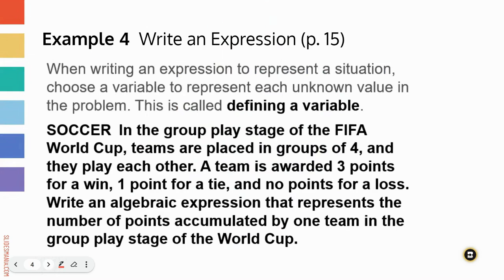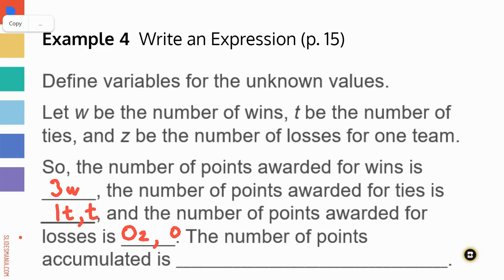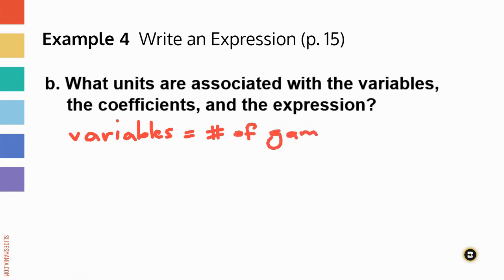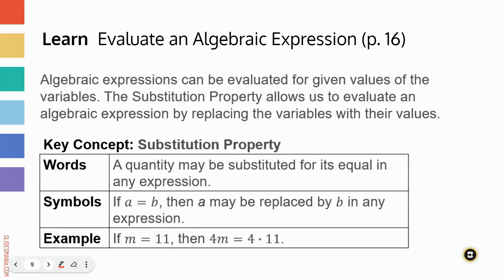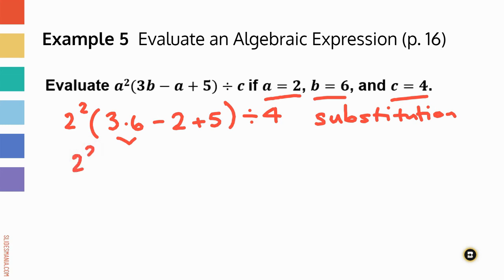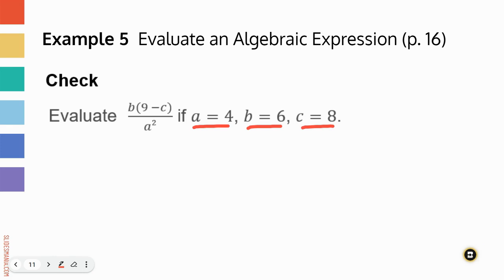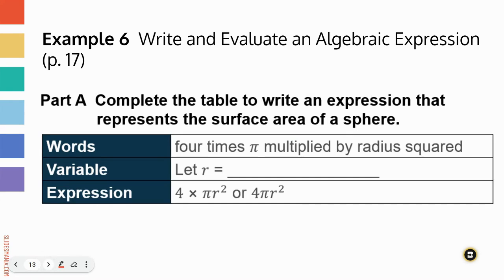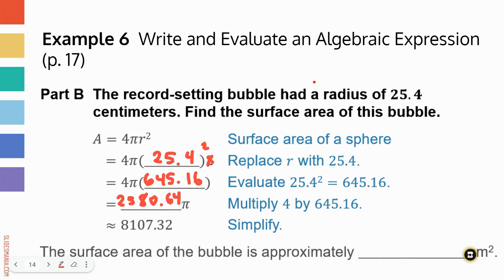1.2C - Algebraic Expressions